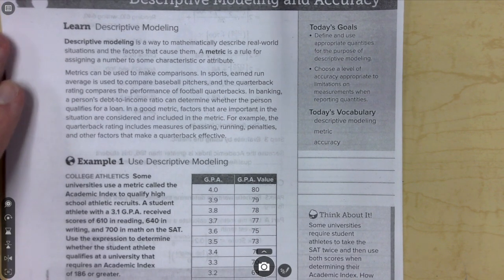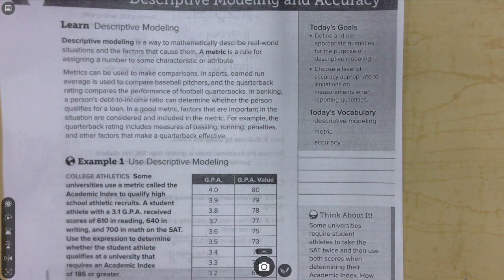Descriptive Modeling and Accuracy EX 1-2